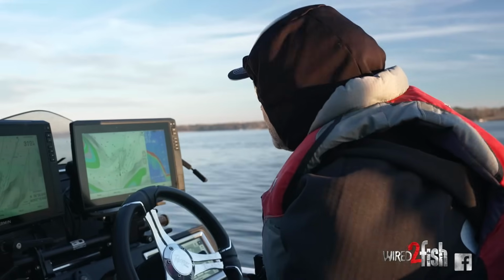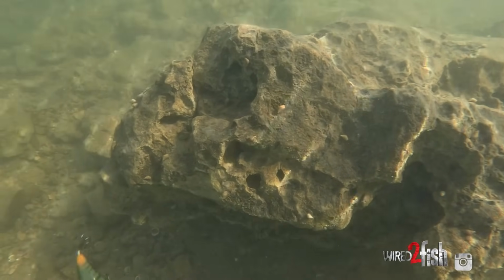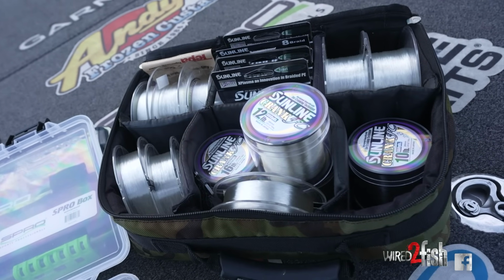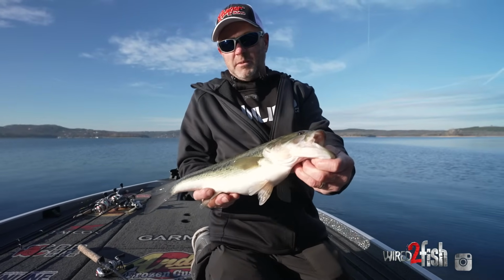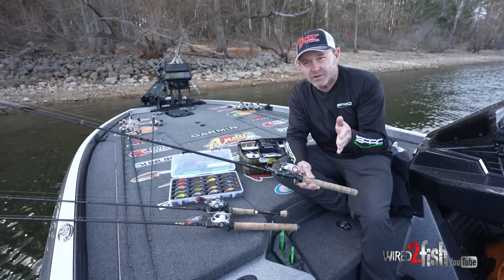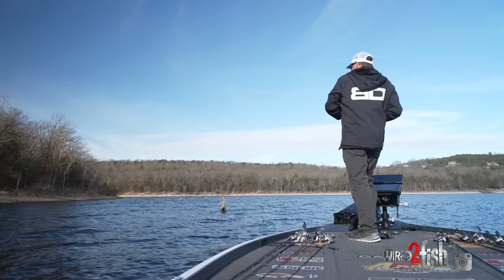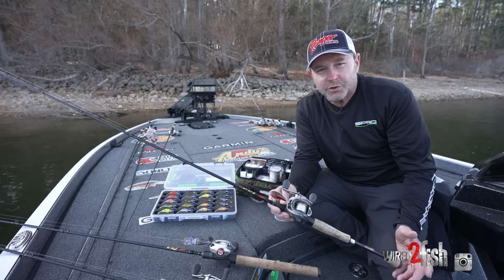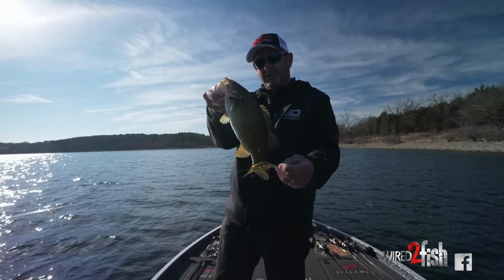Power Cranking SPRO Rock Crawlers for Cold Water Bass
TACKLE USED
• CRANKBAIT 1 - SPRO Mike McClelland RkCrawler 55 Crankbait, color - Phantom Watermelon: Buy at Tackle Warehouse
• CRANKBAIT 2 - SPRO Mike McClelland RkCrawler MD 55 Crankbait: Buy at Tackle Warehouse
• CRANKBAIT 4 - SPRO Mike McClelland RKCrawler 50 Crankbait: Buy at Tackle Warehouse
• ROD - Falcon Falcon Cara Casting Rod, 7' Medium-Moderate: Buy at Tackle Warehouse
• REEL - Bass Pro Shops Johnny Morris Platinum Signature Baitcast Reel - Right - Model JPT10HA: Buy at Bass Pro Shops
• LINE (fluoro) - Sunline Crank FC Fluorocarbon Line, 10- to 12-pound: Buy at Bass Pro Shops
• LINE (mono) - Sunline Super Natural Monofilament, 10- to 12-pound: Buy at Tackle Warehouse
*Additional links at the bottom.

Bass fishing legend Mike McClelland dives deep into the when, where, and how of crankbait fishing winter bass on highland reservoirs. Although squarely winter when filmed on Table Rock, this content is relevant anytime bass relate to shoreline rock and wood when water temperatures drop into the lower 50s and below. While often consolidated in cold water, you still need to find the bass, and a crankbait is an efficient search bait for combing shoreline stretches, points, and channel swings. Here's how.

FINDING THE RIGHT SPOT
McClelland emphasizes the importance of location when pursuing winter bass. He starts by exploring areas that offer a mix of features – from channel swing banks to transitional areas leading to flatter gravel pockets. This locational flexibility helps you find and pattern bass daily in winter. As McClelland attests, bass remain active in the winter, so productive spots can shift as conditions change; think baitfish, water temperature, and light and weather variation.

CHOOSING THE RIGHT CRANKBAIT
A key focus of the video is selecting the best crankbait for varying conditions. McClelland has been a longtime fan of the versatile SPRO RkCrawler lineup for its proven fish-triggering hunting action and ability to snake through cover with minimal fowling. It's also available in various running depths, colors, and even sizes, so you can adjust to the conditions. On this day, McClelland opted for the RkCrawler 55, which nailed the 12- to 14-foot zone the bass were holding. He discusses the significance of matching line size to the desired depth and crankbait action, emphasizing using 10- or 12-pound fluorocarbon or shifting to monofilament when bites are highly tentative.

EFFECTIVE COLD WATER CRANKING
McClelland demonstrates effective crankbait techniques, such as ensuring the bait hits the bottom and adjusting your retrieve to trigger lethargic winter bass. Don't get into the habit of casting and winding without speed changes and making deflections! He also shares observations on fish behavior during winter, noting their tendency to feed on crawfish and the impact of water clarity and light conditions on bait selection -- these factors make color a critical factor, so keep an open mind and constantly experiment.

FISH FINDER & MISC.
• FISH FINDER - Garmin ECHOMAP Ultra 126sv Chartplotter/Fish Finder Combo: Buy at Bass Pro Shops
• LIVE SONAR - Garmin LiveScope Plus LVS34 - Livescope + LVS34 System: Buy at Bass Pro Shops
• TROLLING MOTOR - Garmin Force Trolling Motor: Buy at Bass Pro Shops
• BOW MOUNTS - BeatDown Outdoors The Ultimate Double Stack: Check out at BD Outdoors
SHALLOW WATER ANCHOR - Power-Pole Blade 2.0 Shallow Water Anchor, 10': Buy at Bass Pro Shops
• JACK PLATE - Black ATLAS Series Hydraulic Jack Plate: Buy at T-H Marine